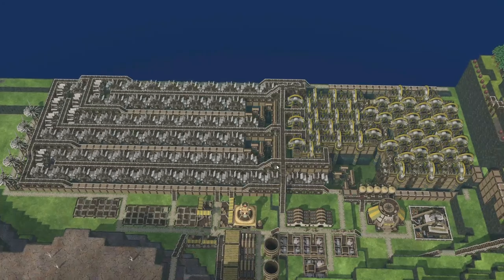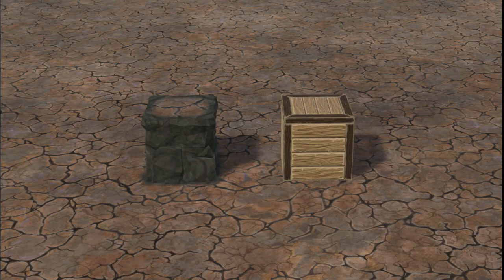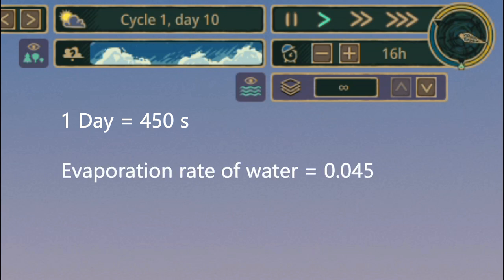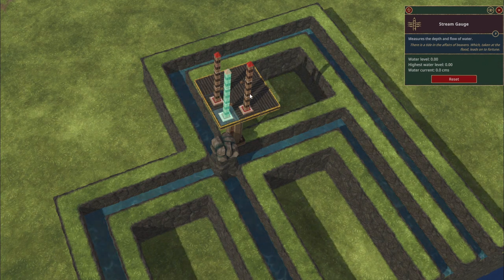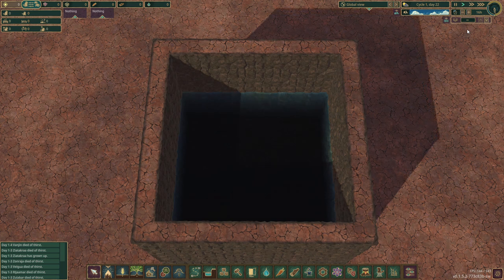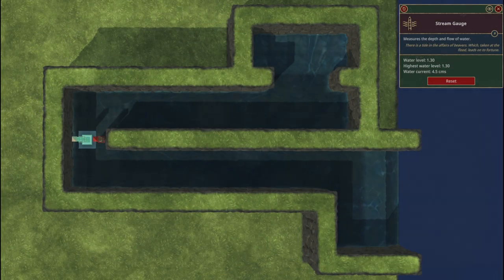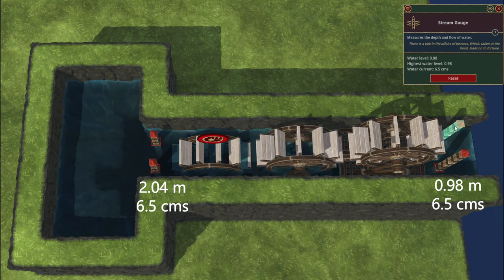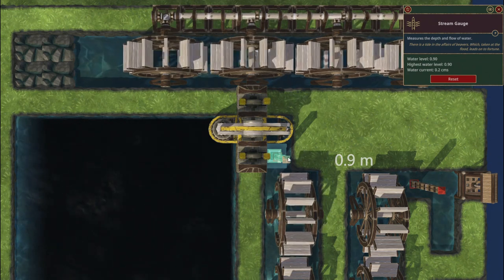Timberborn | A Guide to Perpetual Motion Machines in Timberborn [Part 1]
the basics knowledge, conclusions about water physics, and things about water wheels and pumps.